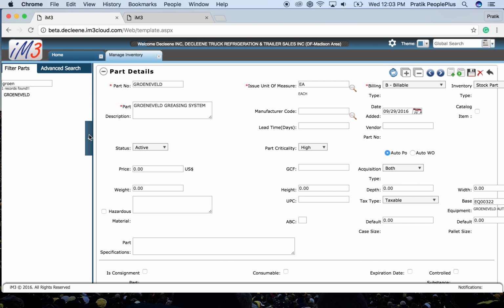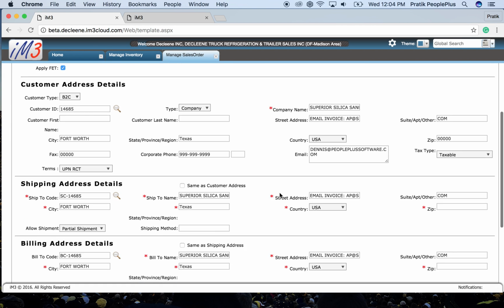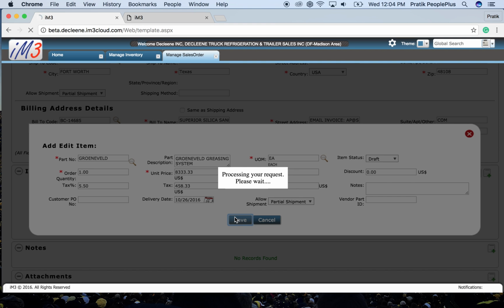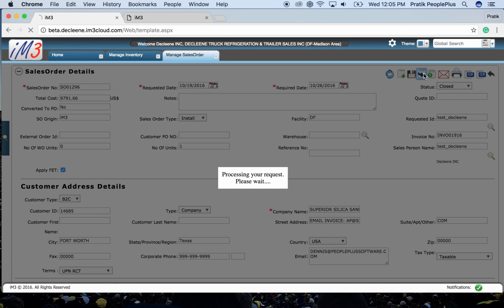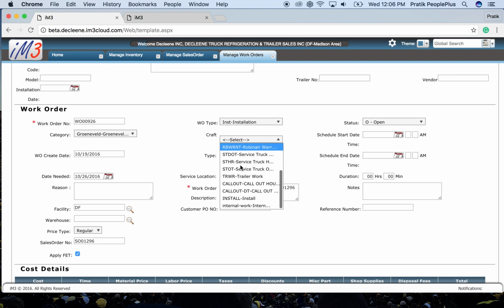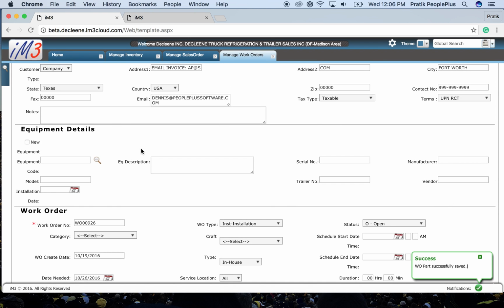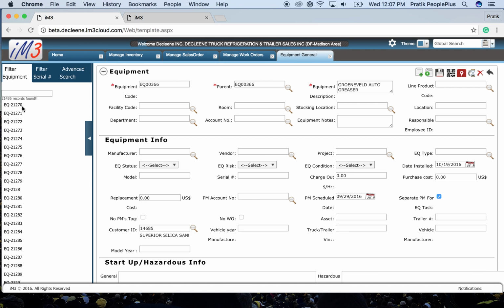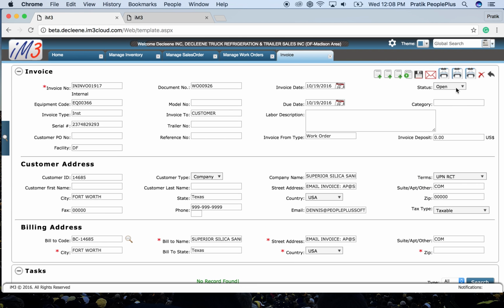Groeneveld Installs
This video covers a demonstration on how to complete Groeneveld Installs on the IM3 Supply Chain Management application. Topics covered include: Starting an install Sales Order, generating a customer invoice, converting a work order from the sales order, adding additional parts onto the work order, generating an internal invoice, automatically creating an equipment file.